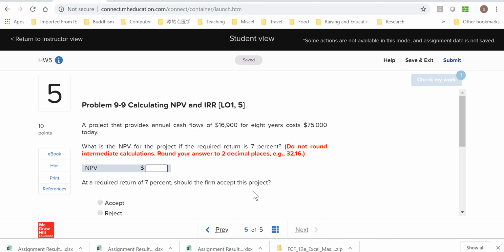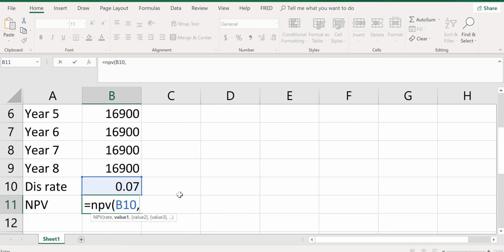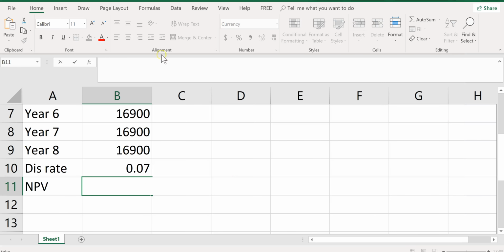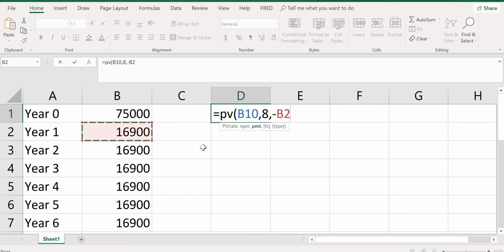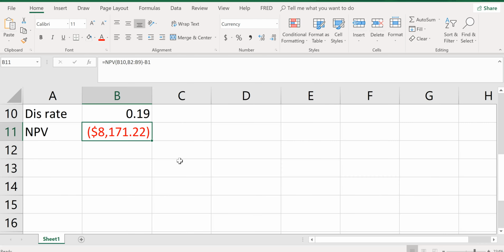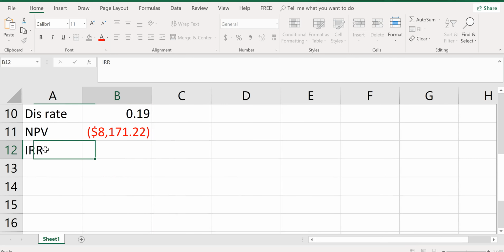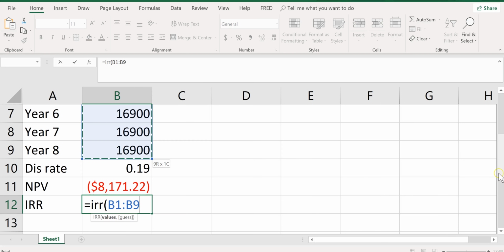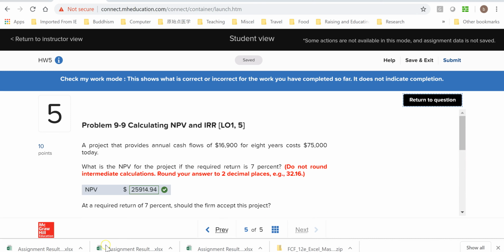FIN505 - HW5, Q5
This example shows how to use EXCEL to solve NPV and IRR of a project.